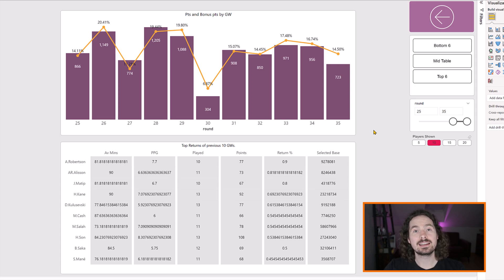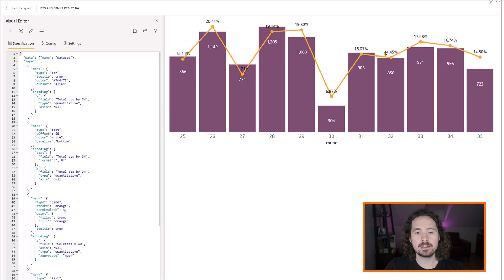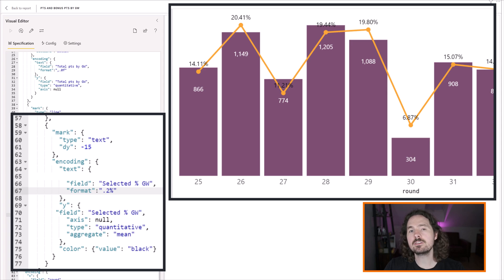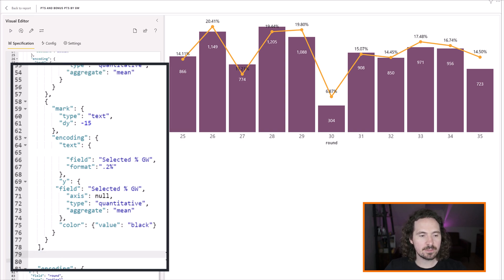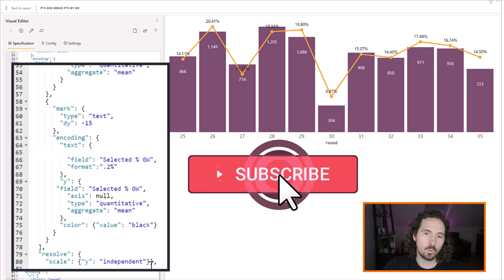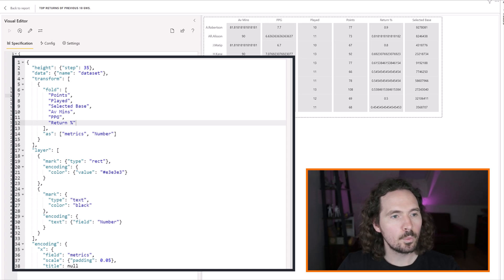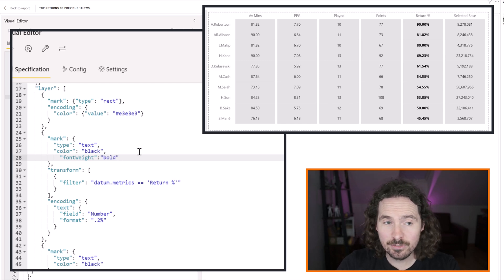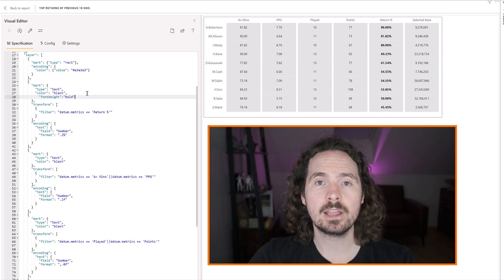Controlling number formats with Deneb in Power BI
If you need to display your data in a few different number formats, it can be tricky to get it right, especially when working with grouped metrics.

This video explores a couple of different ways you can handle and overcome these difficulties.